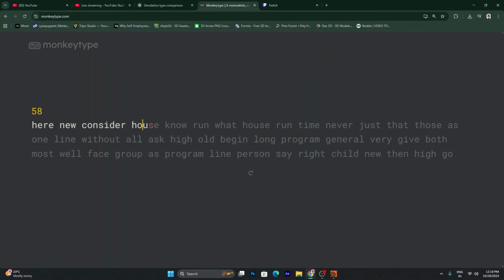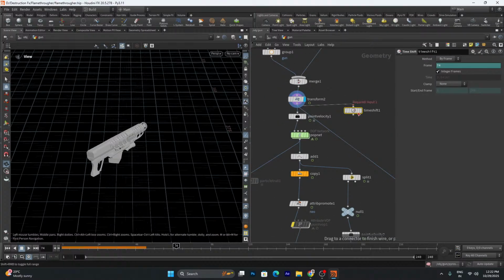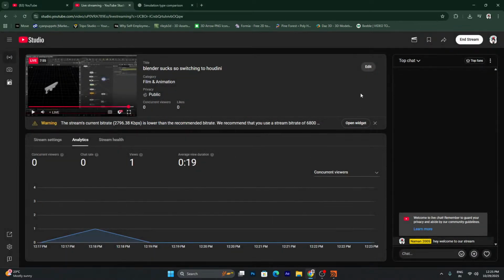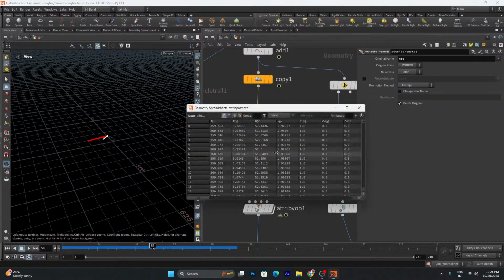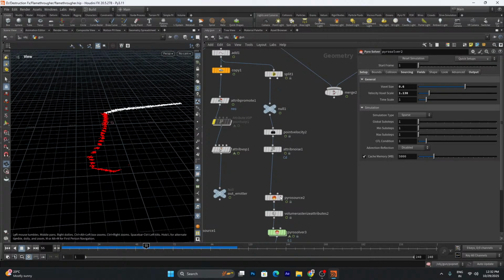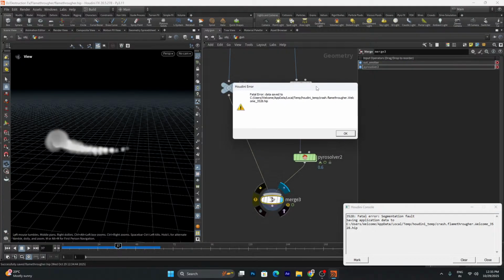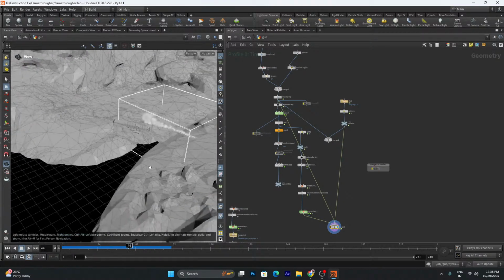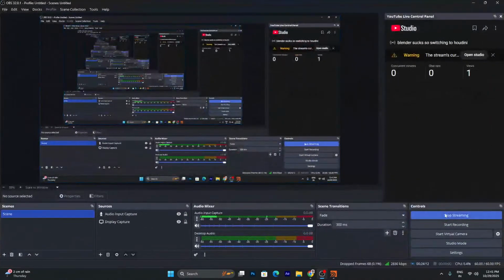blender sucks so switching to houdini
Blender crashed one too many times… so it’s Houdini time.